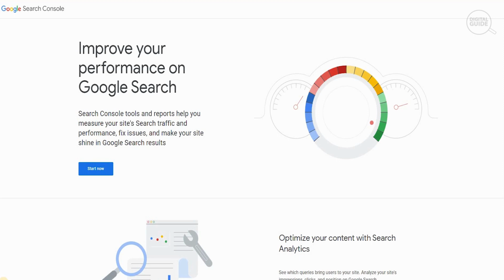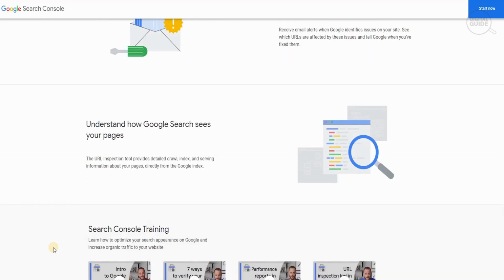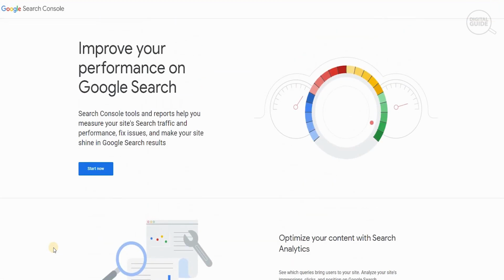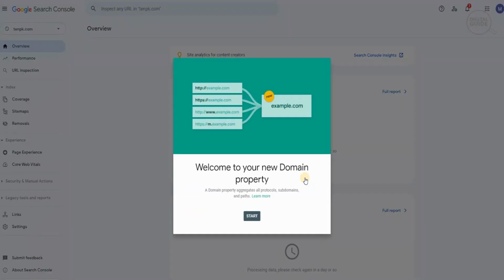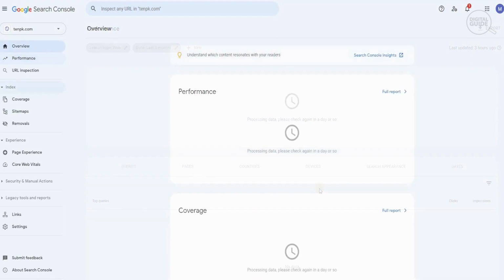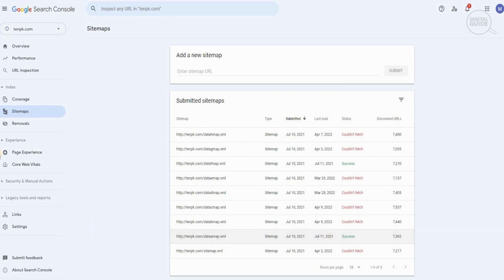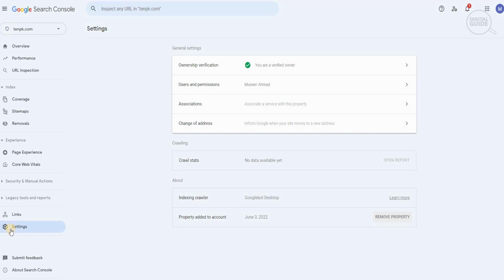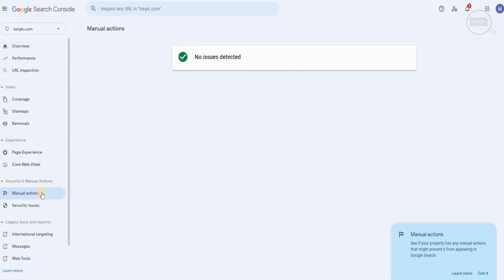How To Use Google Search Console For SEO | Google search Console Tutorial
1. My Video Maker

2. My Scripts Writer